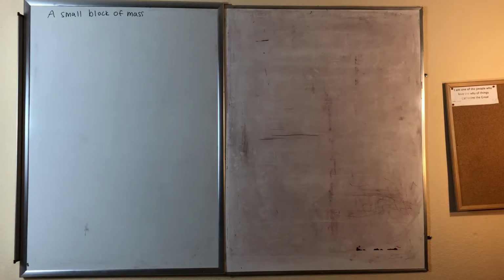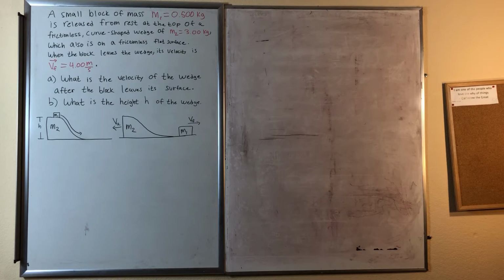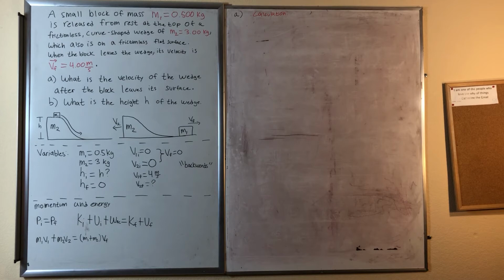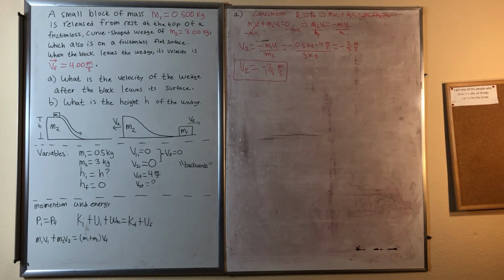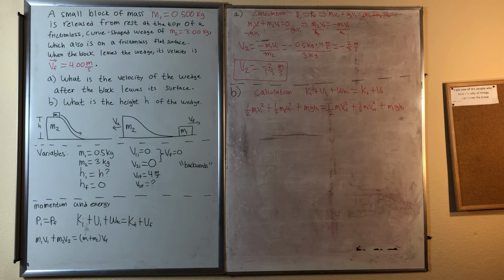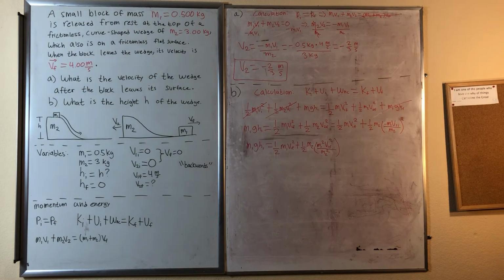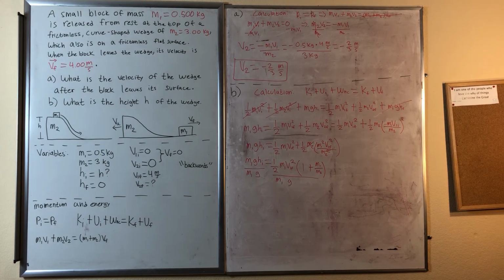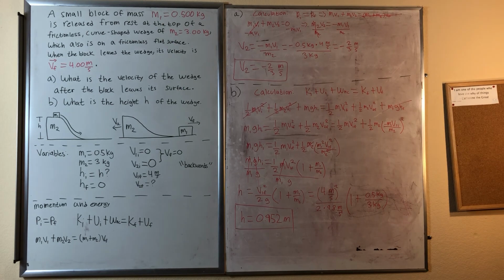Physics is Phun - [27] Intro to Momentum and Energy